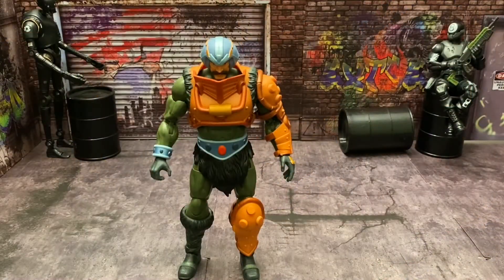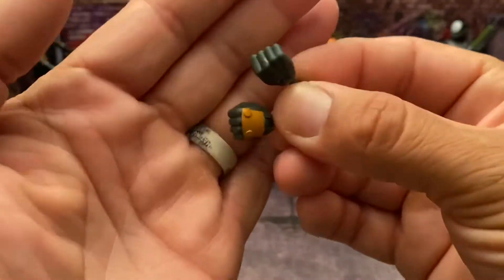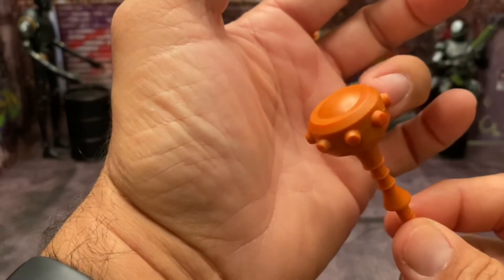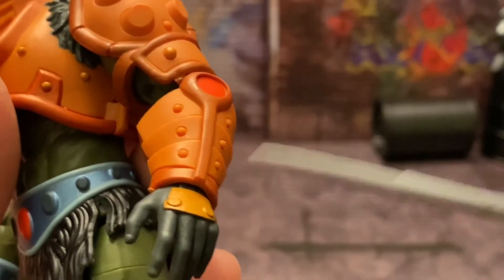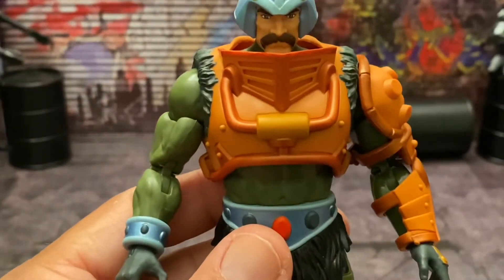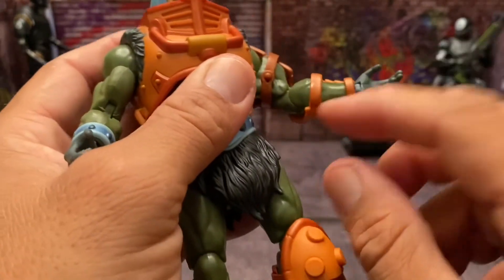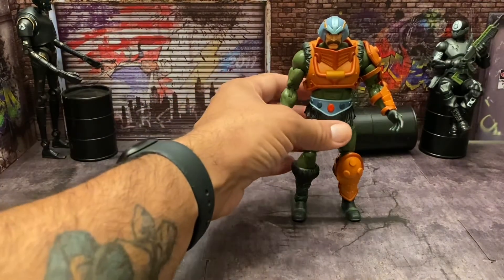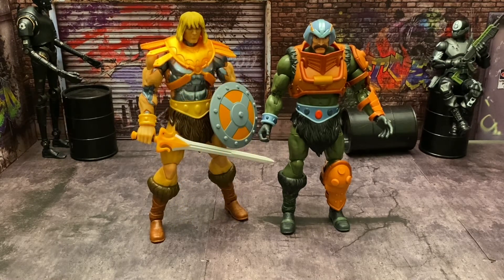Netflix Original Series Masters Of The Universe Revelation MAN-AT-ARMS Marsterverse Review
Masters Of The Universe Revelation Mattel MAN-AT-ARMS